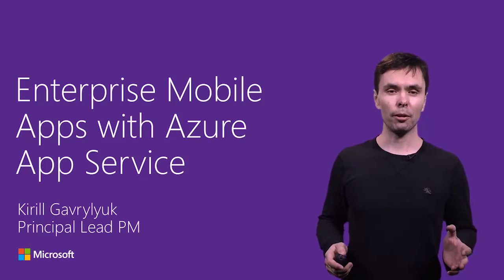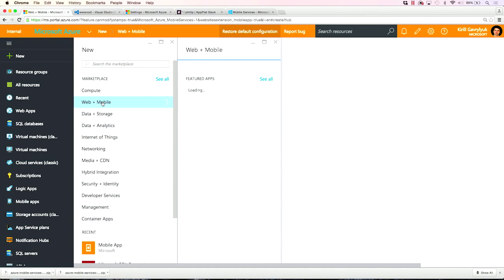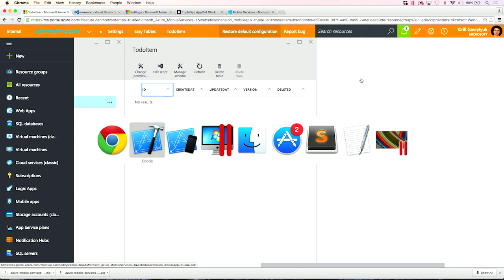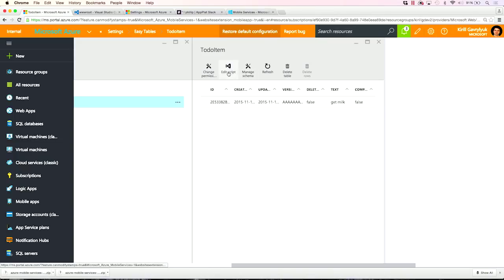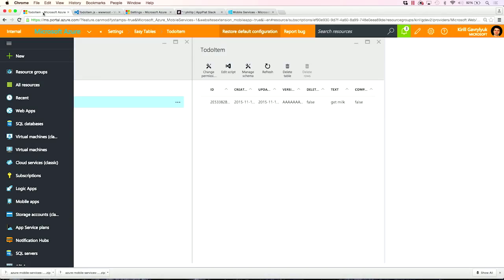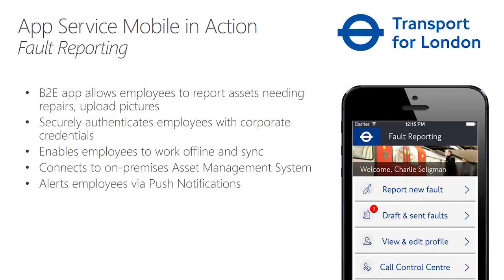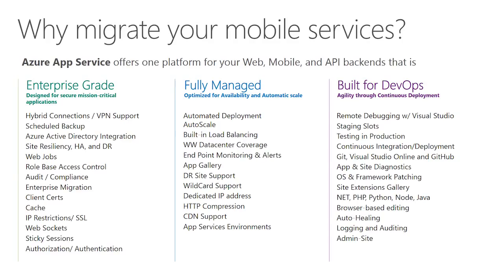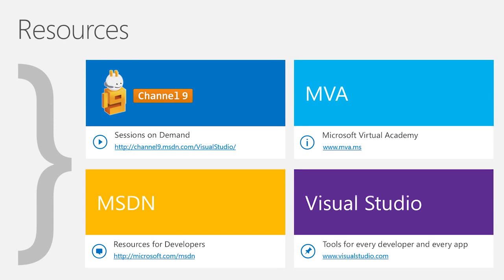Enterprise Mobile Apps with Azure App Service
Employee apps need enterprise single-sign on, push notifications, and access to existing enterprise systems on premises. Learn how to use built-in Mobile backend capabilities in Azure App Service for your enterprise apps, including enabling your app users work with data offline and sync, send cross platform push notifications, and more. Learn how your existing Mobile Services can take advantage of the App Service capabilities without changing to your production deployments.